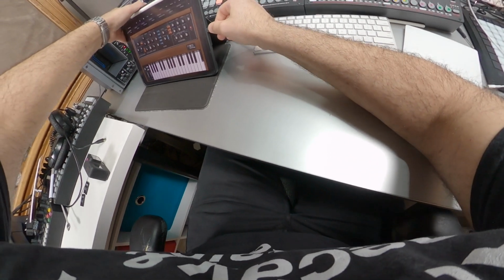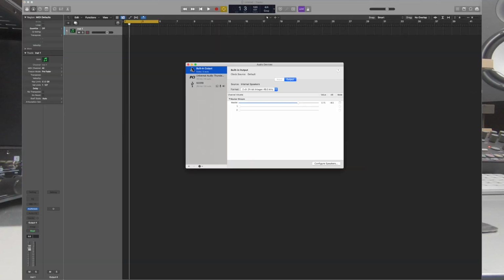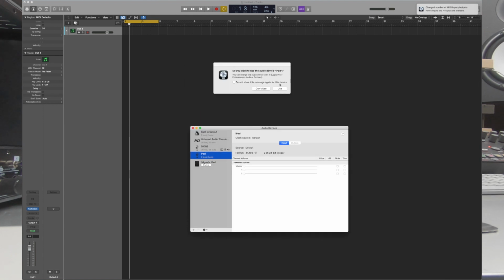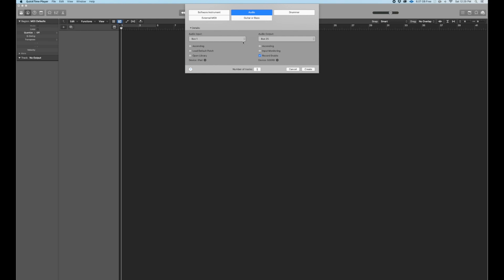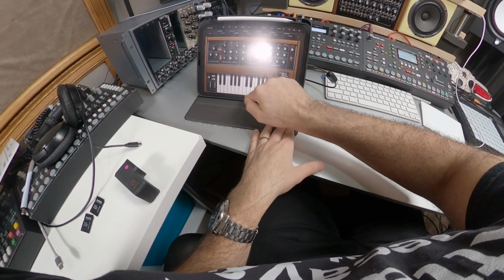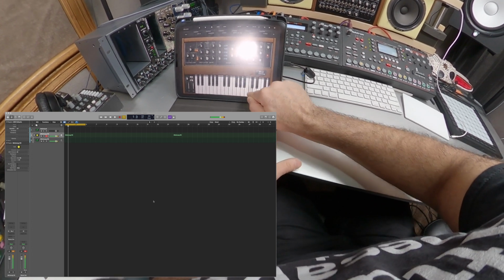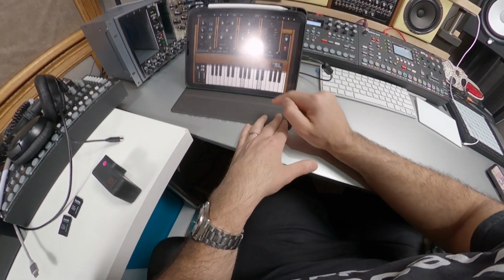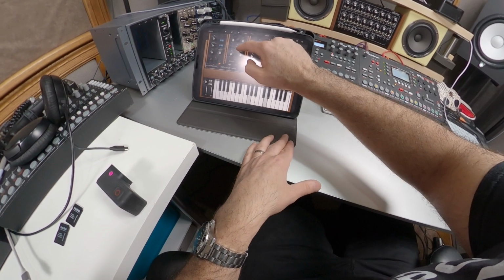How to Connect iPad Music Instruments to Logic Pro X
🏴󠁧󠁢󠁥󠁮󠁧󠁿 In this video I go over How to Connect iPad Music Instruments to Logic Pro X. 🏴󠁧󠁢󠁥󠁮󠁧󠁿

🇪🇸 En este video, repaso cómo usar Instrumentos de iPad en Logic Pro X\.🇪🇸

Hey guys, I'm Mayen a Guatemalan based out of Denver and I make electronic music. Thank you for taking part in my life and allowing me to take part in yours.

🇪🇸Gracias a todos los que se han suscrito a mi canal.

Hola chicos, soy Mayen, un guatemalteco que vive en Denver y hago música electrónica. Mantengo una comunicación de abierta con mis fans y pueden enviarme un correo electrónico directamente a . Gracias por formar parte de mi vida y permitirme formar parte de la tuya.